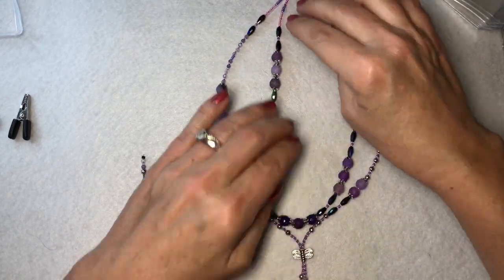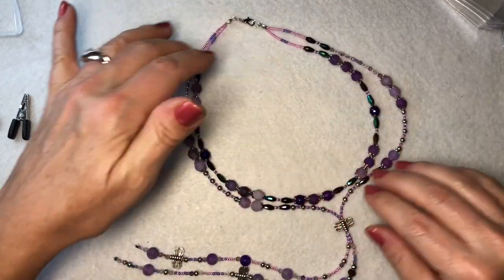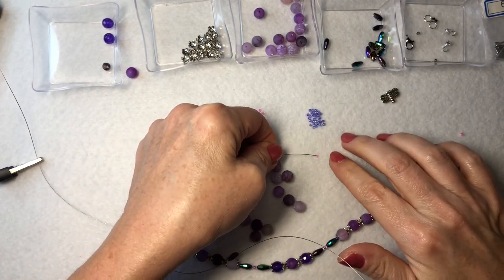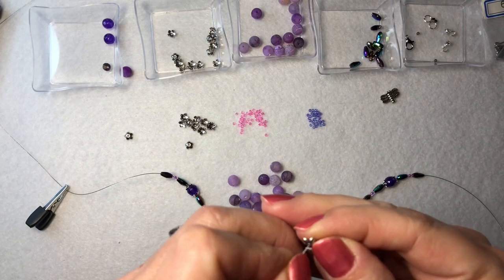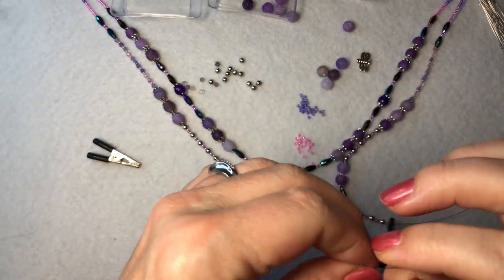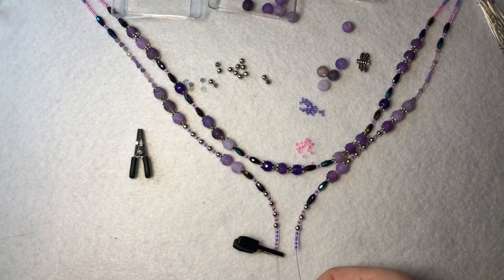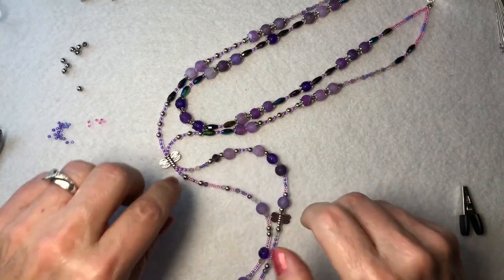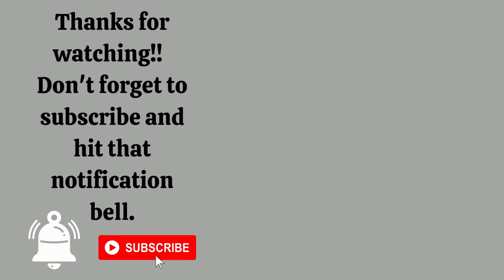Boho Dragonfly Beaded Necklace Tutorial Using Bargain Bead Box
and this tutorial for Bargain Bead Box February 2023 Titled: Violet Glade is a boho Dragonfly beaded necklace.  I love the way this turned out and it's easier than it looks to make.

Episode 153